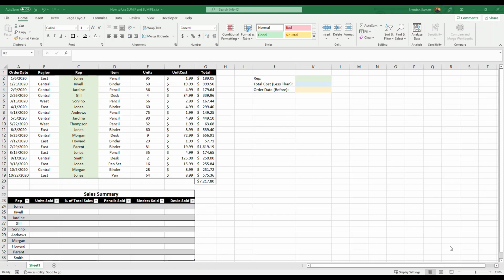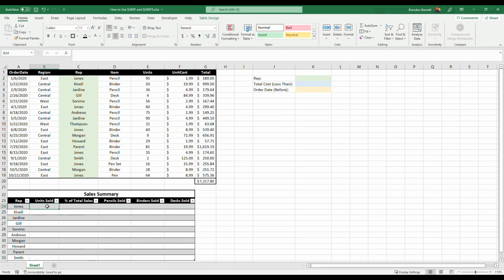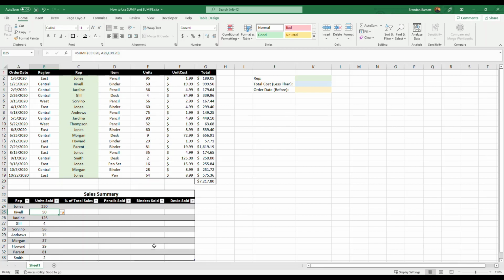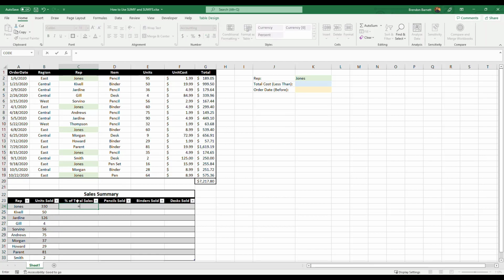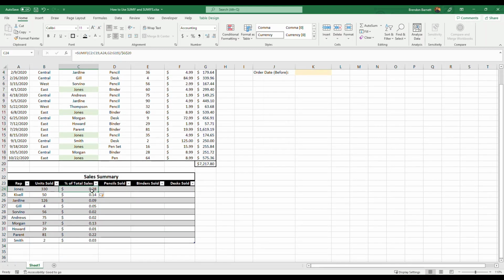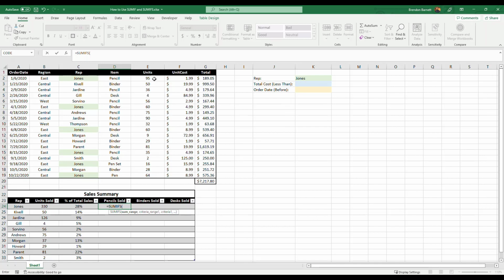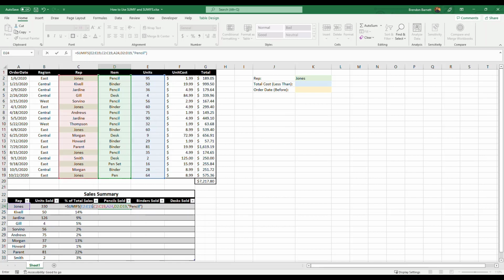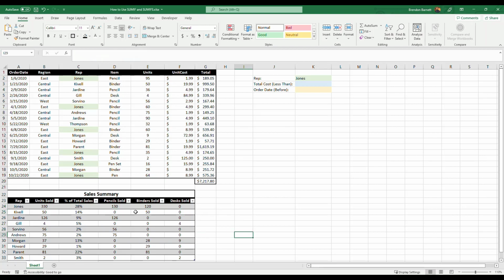How to Use SUMIF and SUMIFS Formulas in Excel with Multiple Criteria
Sometimes you need to add a column for only specific rows. In this video you'll learn how to:

- Sum values in a column if the value in another column matches your criteria.
- Sum values in a column if the value in two columns match your criteria.
- Use the results of a SUMIF/SUMIFS function in a calculation
- Use SUMIF/SUMIFS criteria that matches the value of a cell
- Use SUMIF/SUMIFS criteria that matches a typed value in the formula